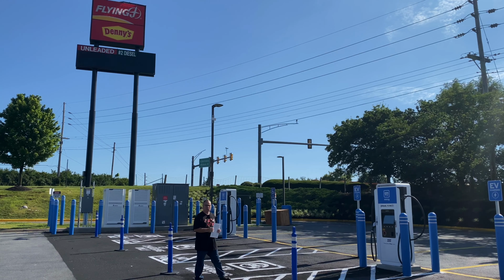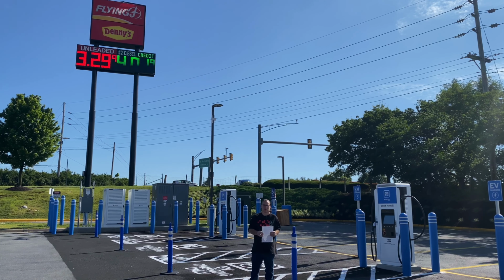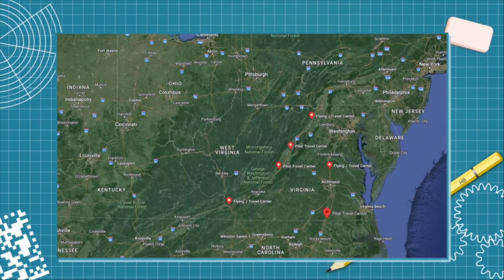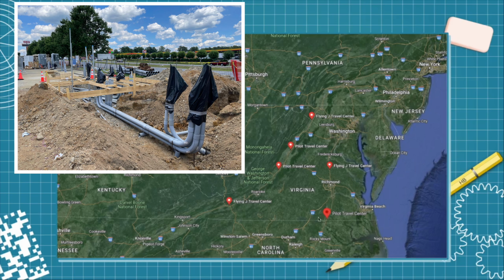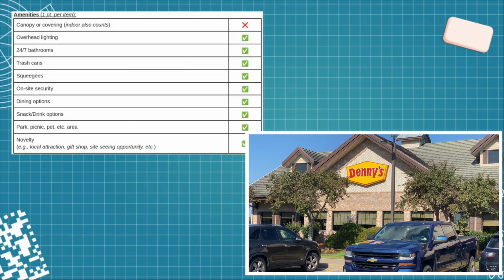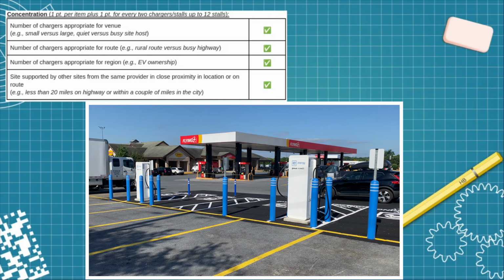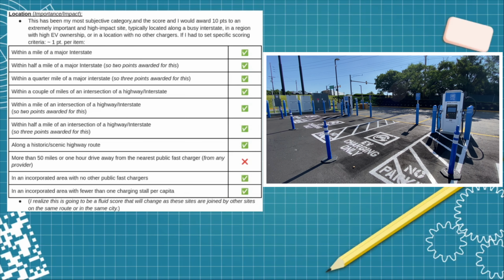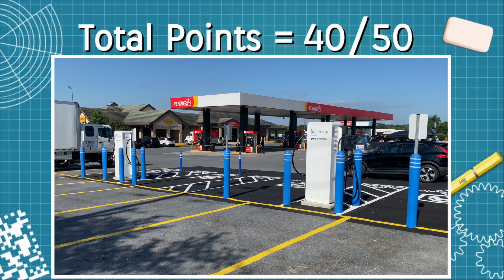EV Charging Site Review: Flying J - Winchester, VA (off I-81)